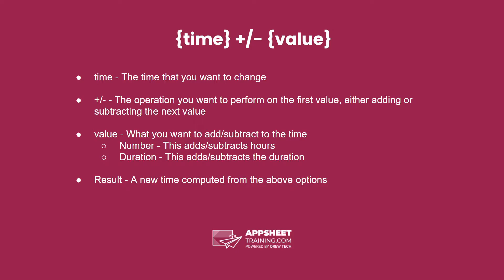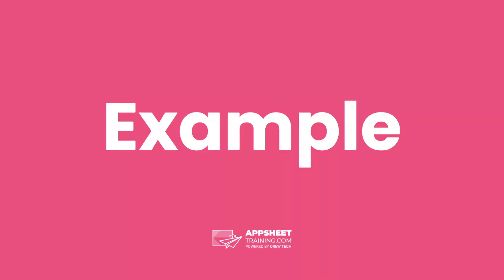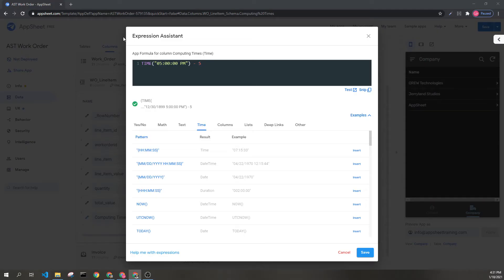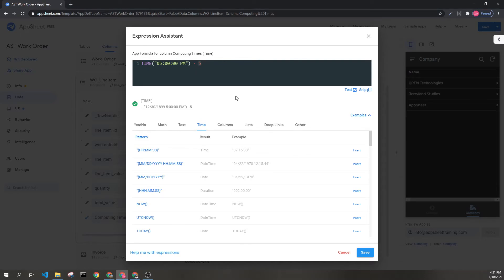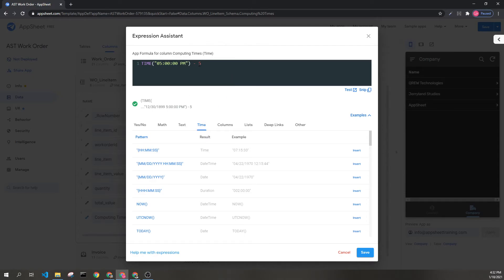Expressions for Computing Times in AppSheet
AppSheet Training Documentation for {time} +/- {value}
Category: TIME
Result: Time